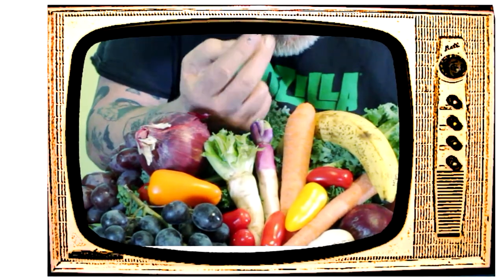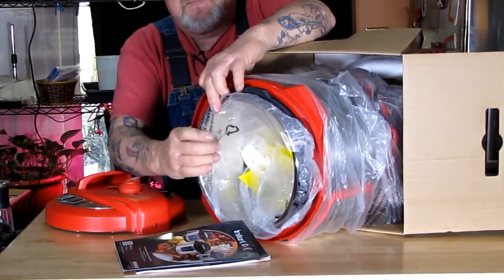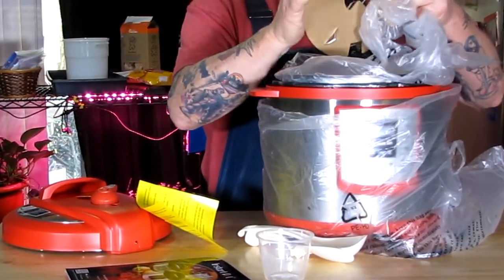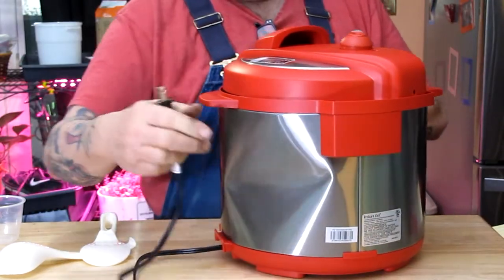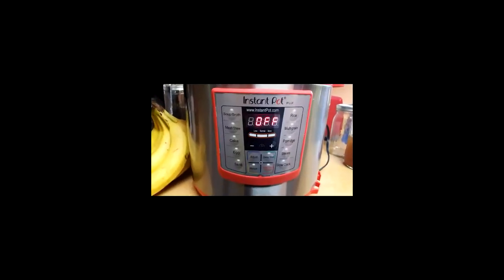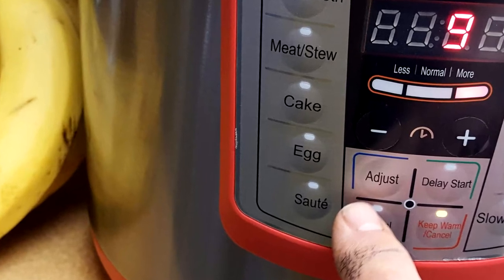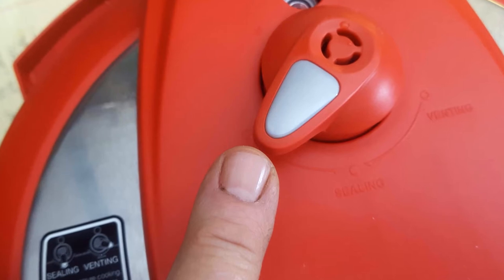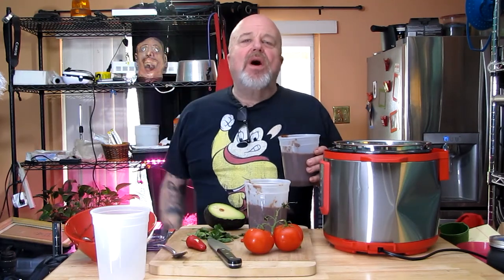Instant Pot Vegan Cooking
ABOUT THIS VIDEO: Cameras used:
Canon SX60
Canon T6i
Camera Slide
Wireless Mic
Digital Recorder
LED Lights